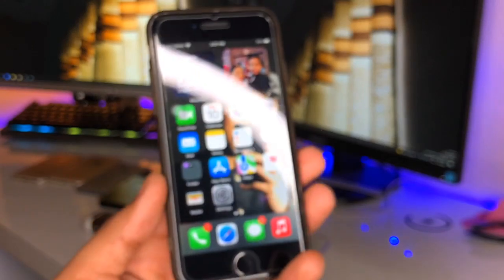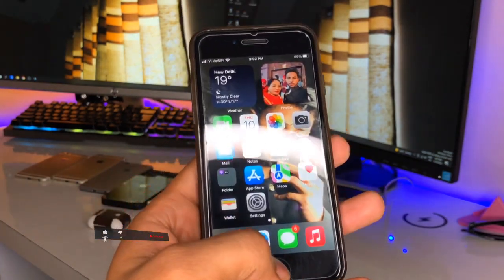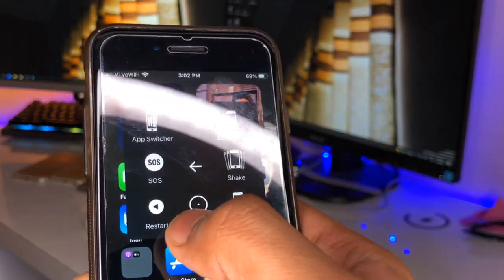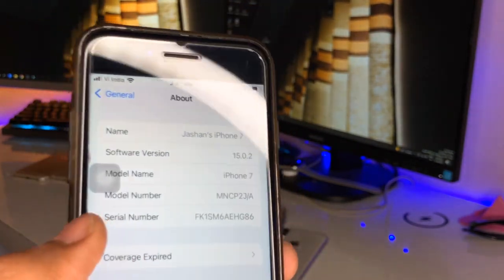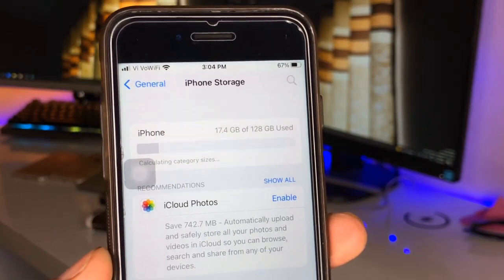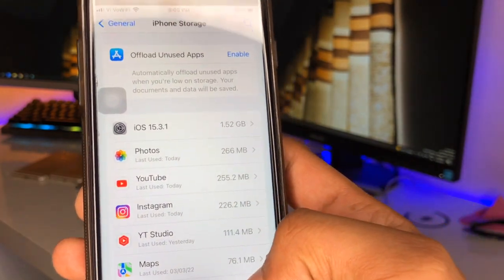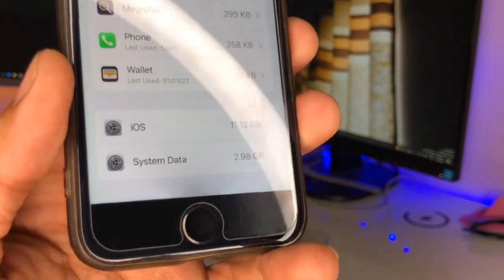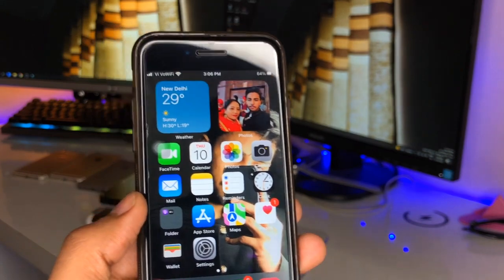How to fix iPhone Hanging Problem!.... iPhone heating issue Fixed